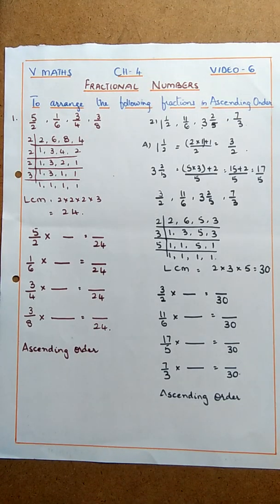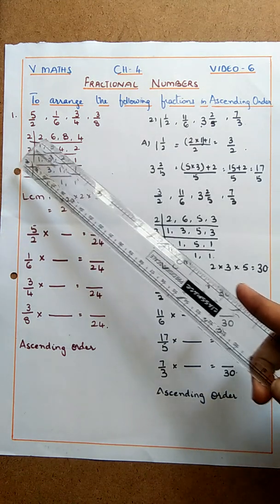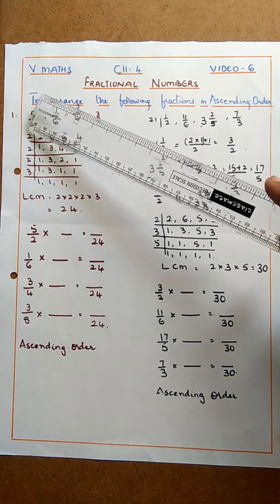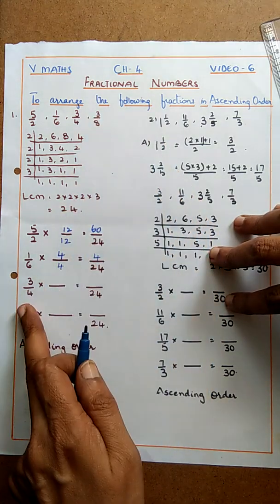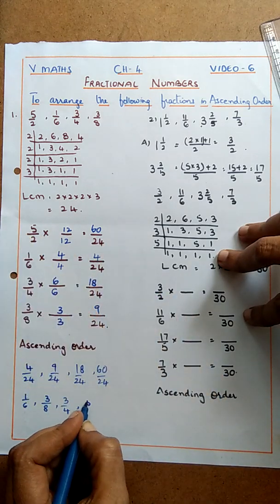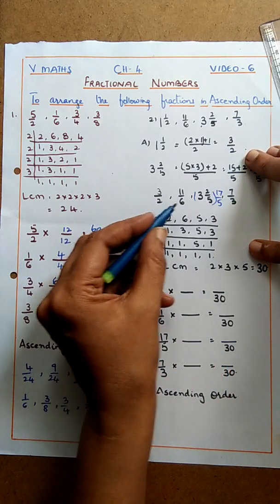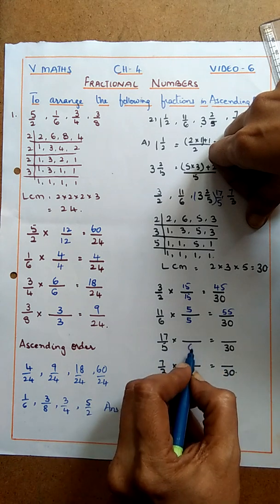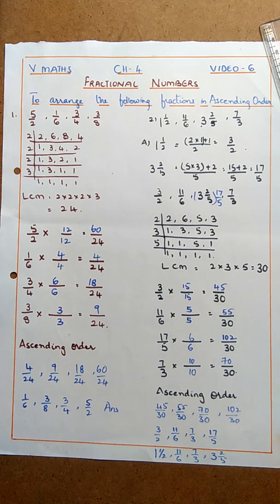CLASS 05 MATHS CH 04 PART 06 BY S. JANAKI MAM